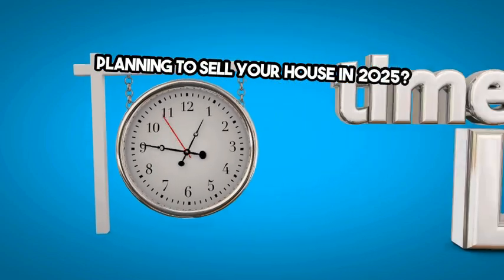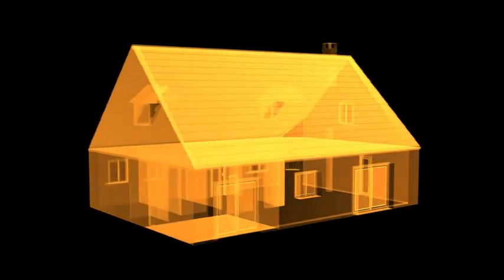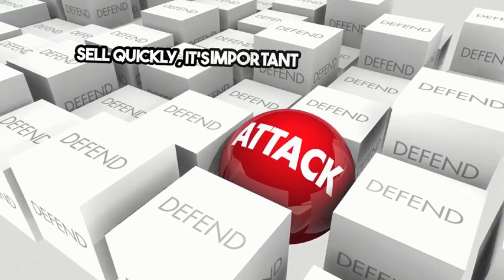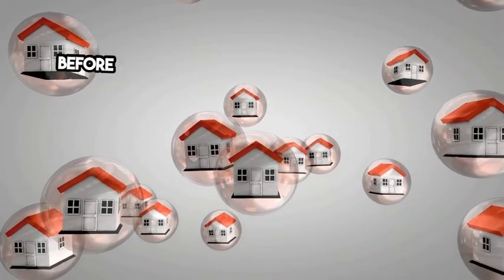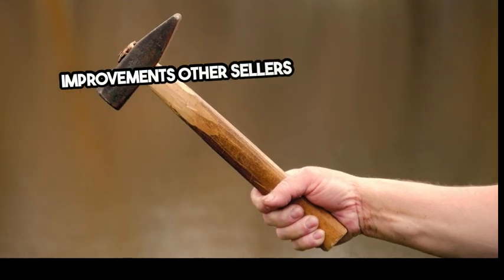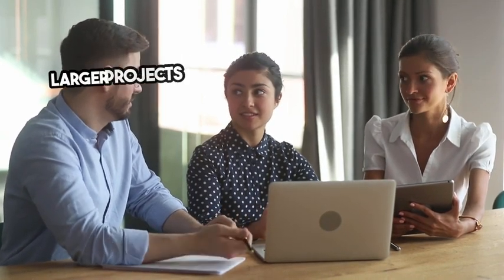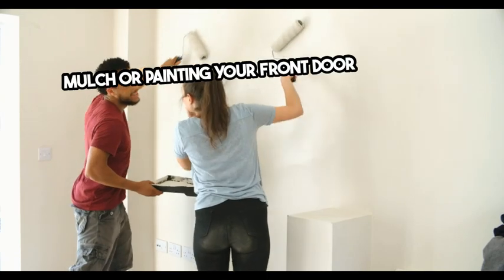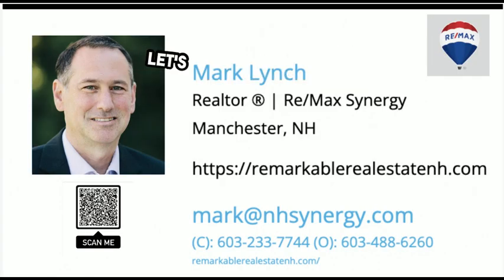Sellers Biggest Mistake You Can Fix Today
🤔Thinking of Moving to Manchester, NH?

Absolutely, here's a crafted message for you:

🏡 Your Trusted Partner in Real Estate

In the dynamic world of real estate, finding a partner you can trust is paramount. As your dedicated realtor in New Hampshire, I prioritize integrity, care, and trust in every transaction.

With a commitment to your best interests at heart, I ensure that you receive nothing short of excellence at every stage of the process. You're not just a client to me; you're a valued partner, and your peace of mind is my top priority.

Rest assured, you'll benefit from my unwavering dedication and expertise. From market insights to negotiations, every decision is made with your goals in mind. With me by your side, you can navigate the complexities of real estate with confidence.

Experience the difference of working with a realtor who values integrity, provides personalized care, and earns your trust every step of the way. Let's embark on this journey together and turn your real estate dreams into reality.

I am dedicated to helping you find your dream home in Manchester, NH!

The Best Realtor in Manchester, NH 🏆

🔑 Mark Lynch  - Your Key To Manchester Real Estate

Stay up-to-date with the current real estate market in Manchester, NH!😁

Manchester, NH - Your Future Home

All stats, data, house pricing, and anything else mentioned is subject to change and is provided merely as an example at the time of this recording.

livinginnh